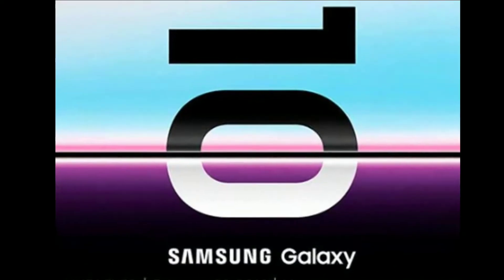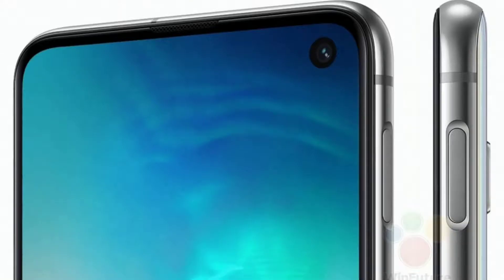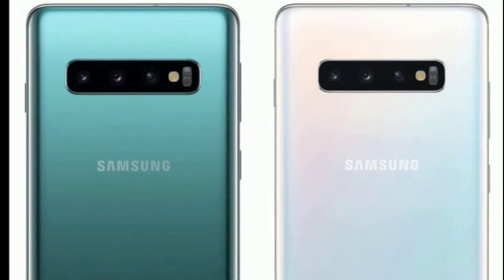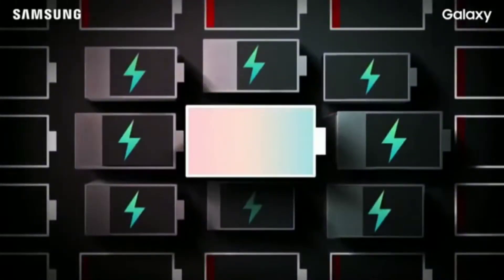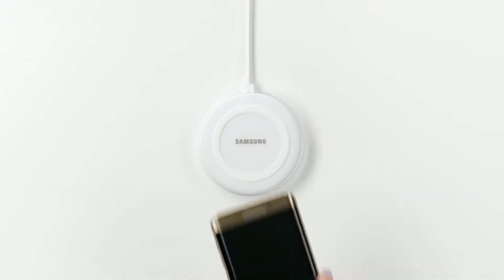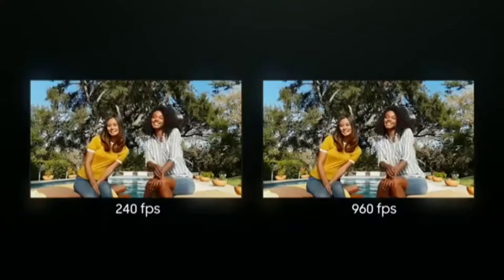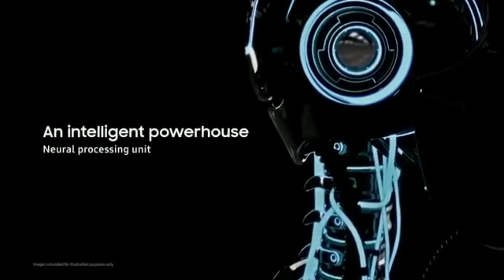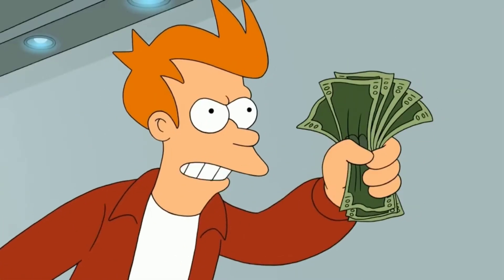Samsung Galaxy S10 RUMOUR ROUNDUP!!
Let's take a final look at what to expect from the galaxy s10 before it goes official.